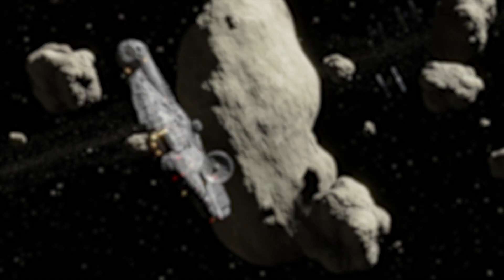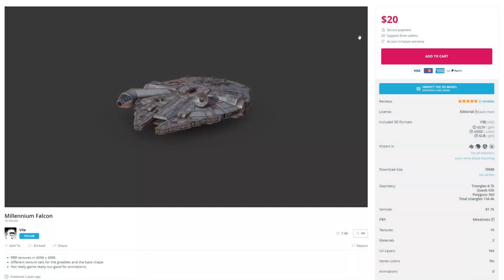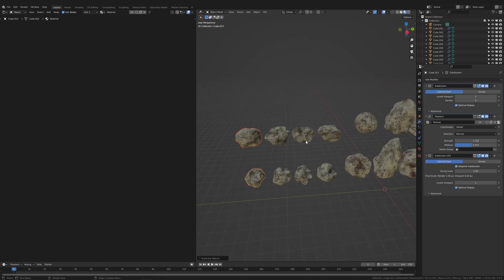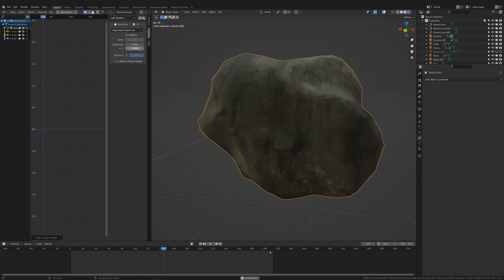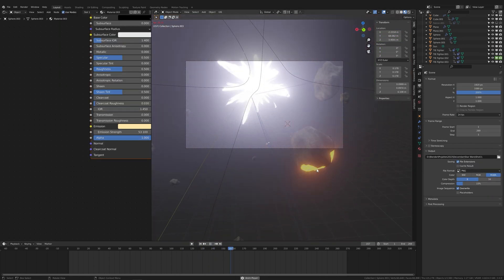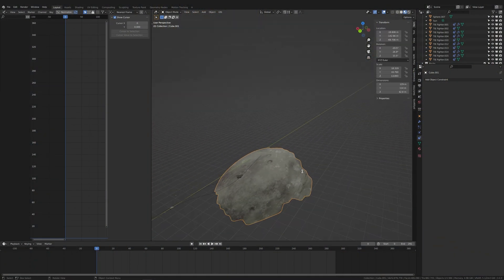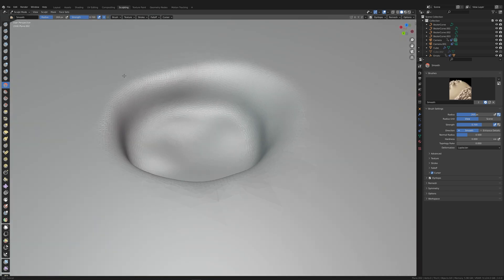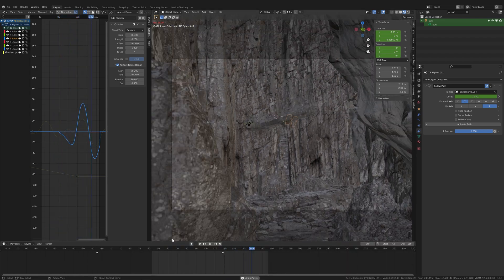I Remade a Star Wars Scene in Blender!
In this video I’m walking you through my process of creating a full CGI movie scene.

00:00 Intro
00:35 Day 1
01:17 Day 2
02:30 Day 3
03:43 Day 4
05:21 Outro